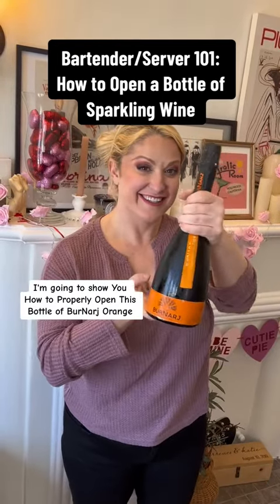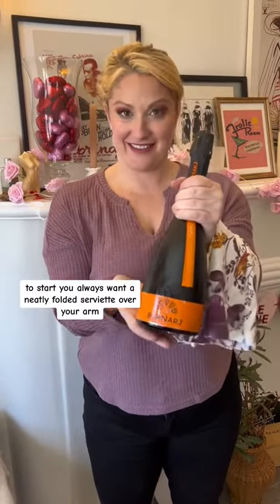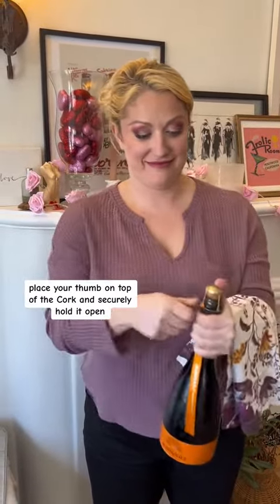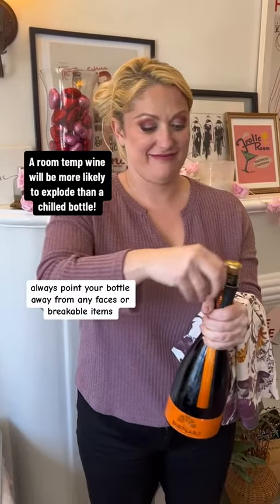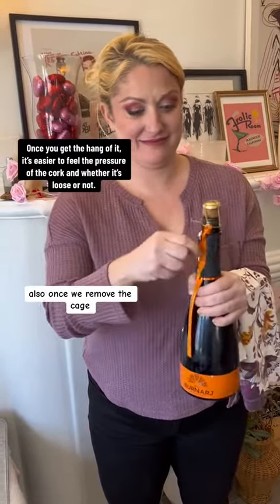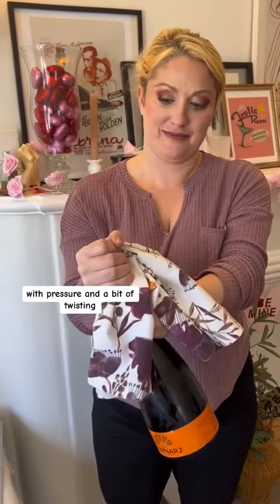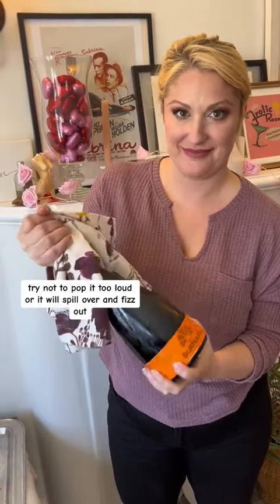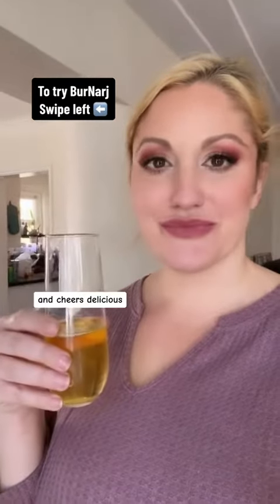Quick lesson: how to open a bottle of sparkling wine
How to open a bottle of sparkling wine

We were already 2 bottles deep. Hope this helps!